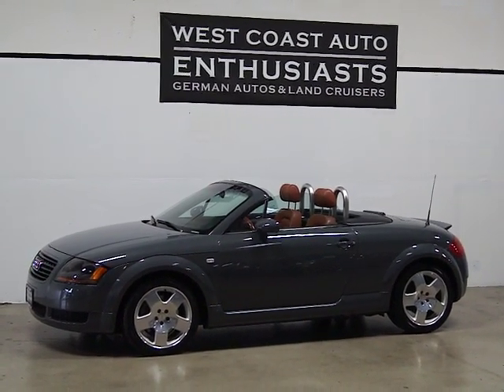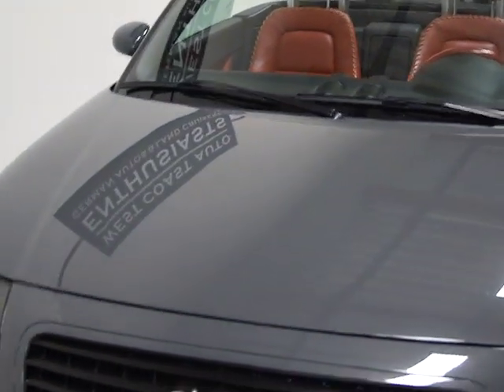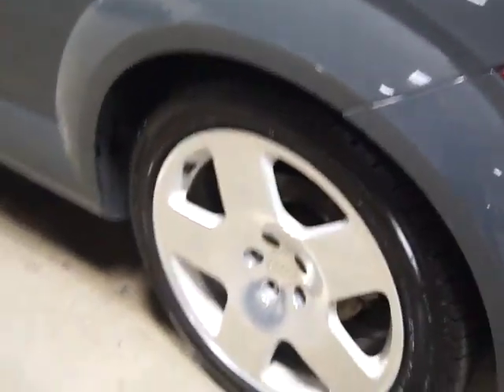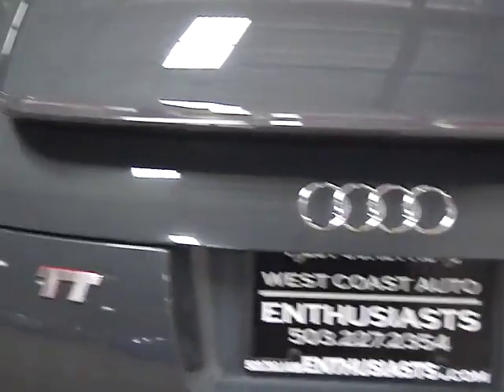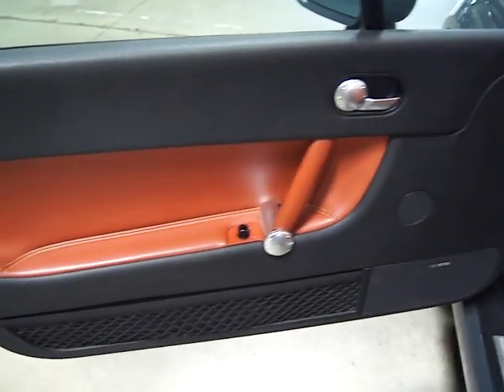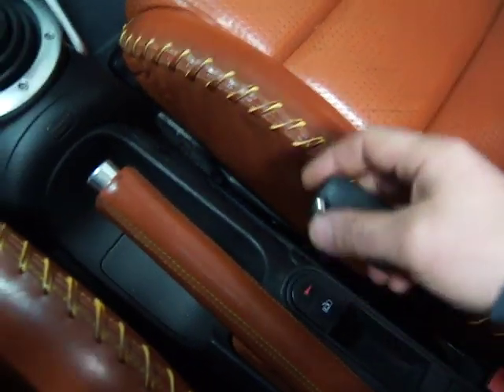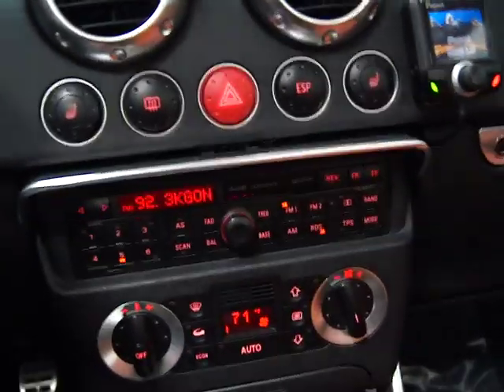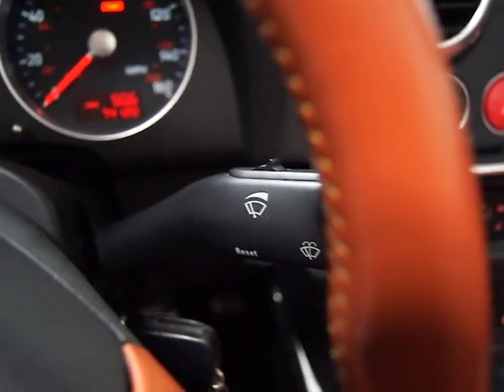2001 Audi TT Roadster Baseball Edition